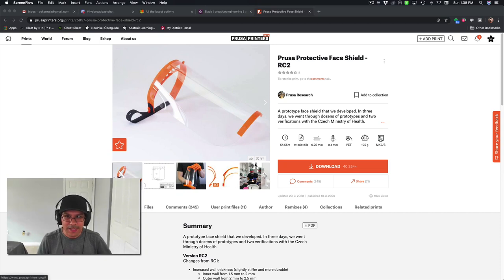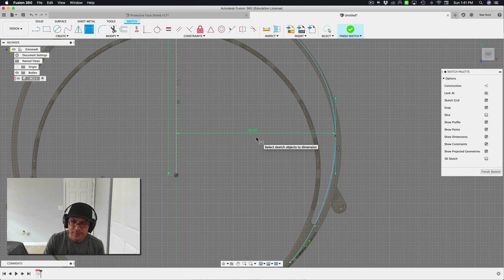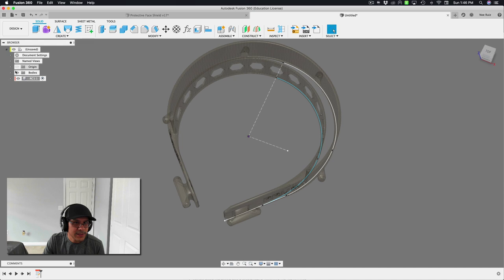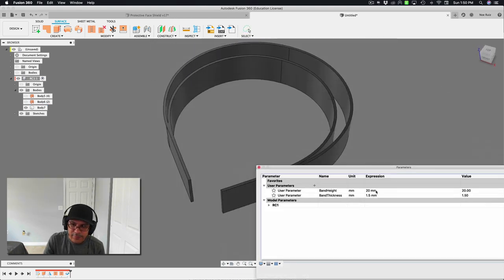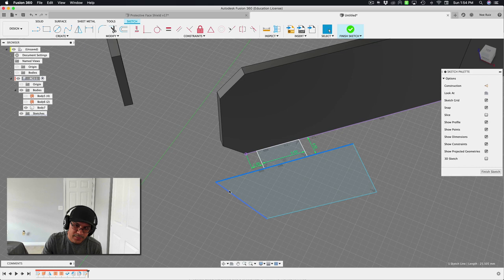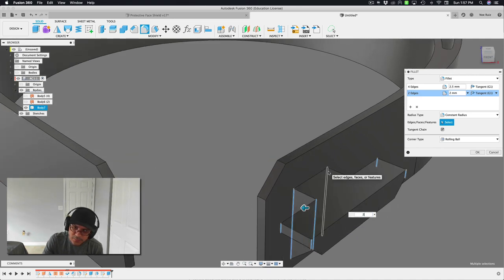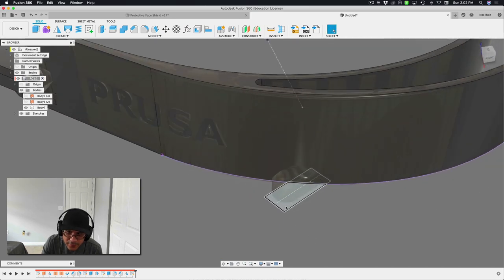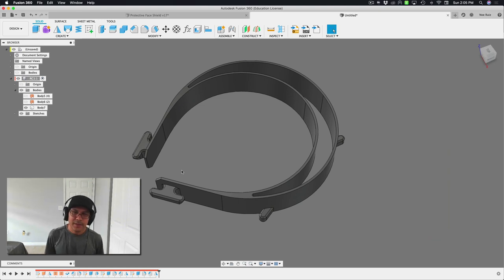How to Design Face Shield Fusion 360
In this tutorial we're taking a look at modeling a protective face shield. We're using the design from Prusa Research and demonstrating how to design one with user parameters in Fusion 360.